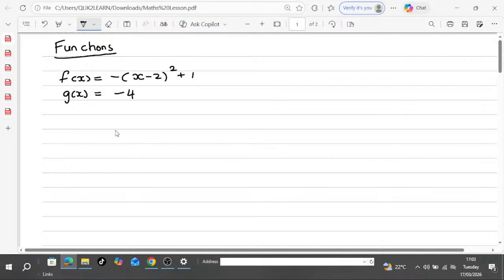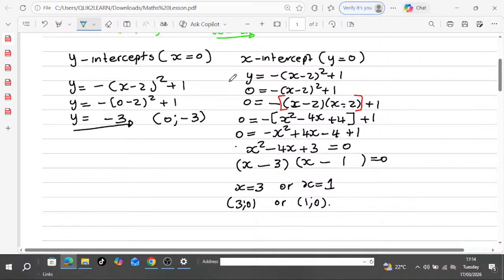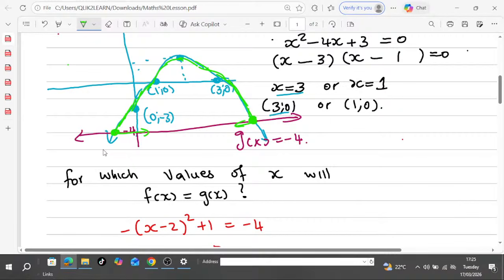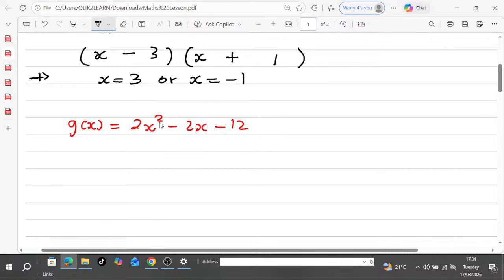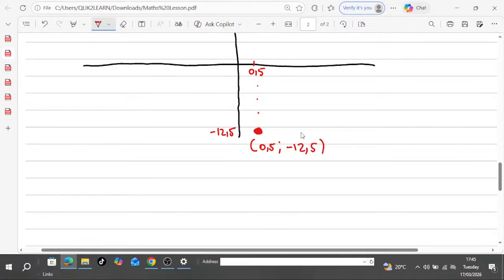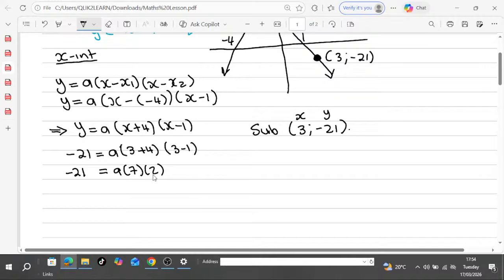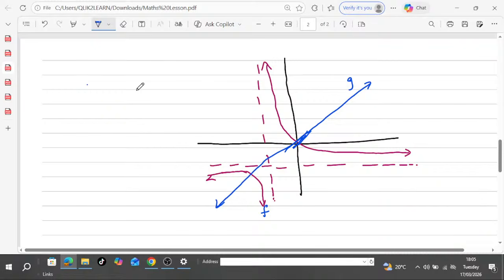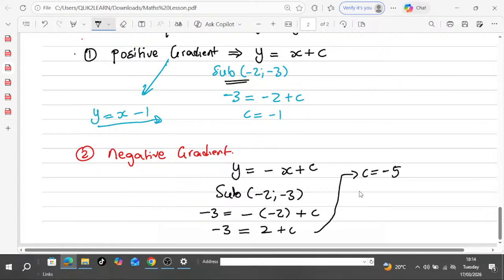MATHEMATICS– LIVE SESSION Grade 11 & Grade 12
Grade 11 Functions Revision Session, perfect for both Grade 11 and Matric (Grade 12) learners!
his lesson focuses on building a strong foundation in functions, which is essential for success in your exams. Even if you are in Grade 12, revisiting Grade 11 work will help you understand advanced topics much better.

💡 In this video, you will learn:
How to understand and interpret functions
How to work with function notation f(x)
How to solve exam-type questions step-by-step
Key concepts that are important for Matric exams